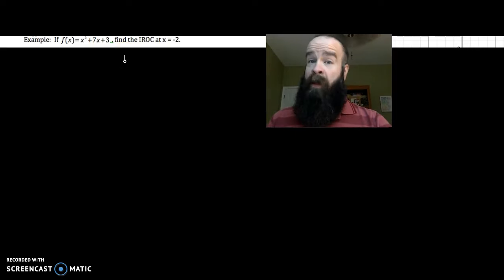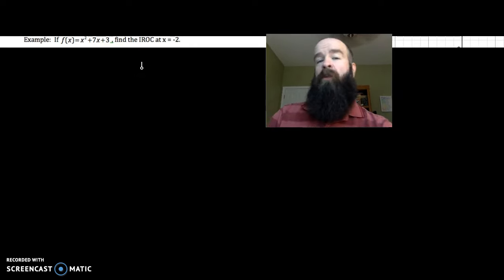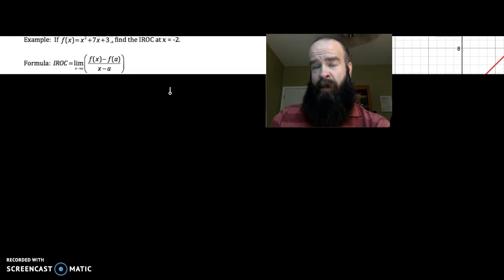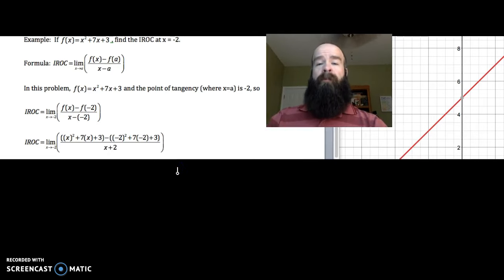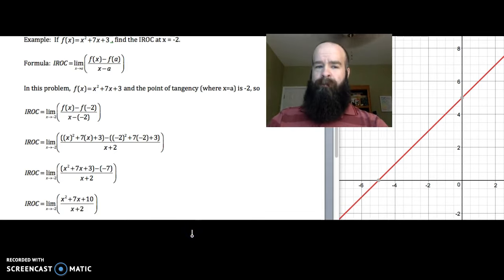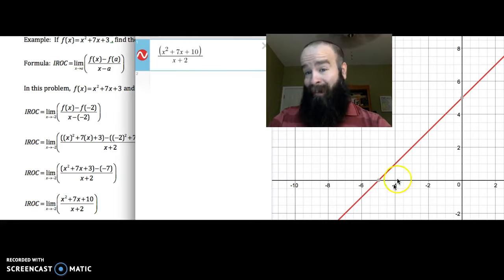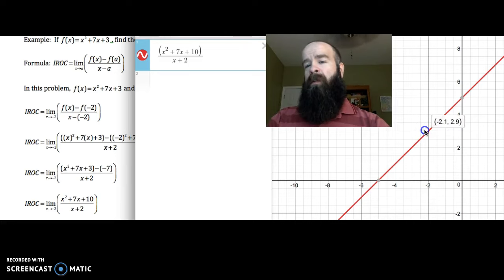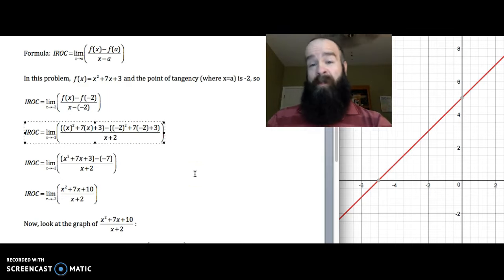AP -- Calculating IROC by Graphical Limits